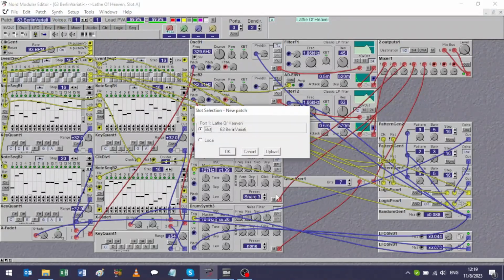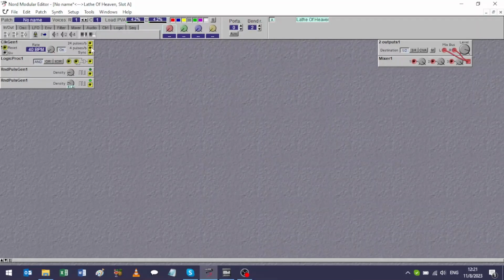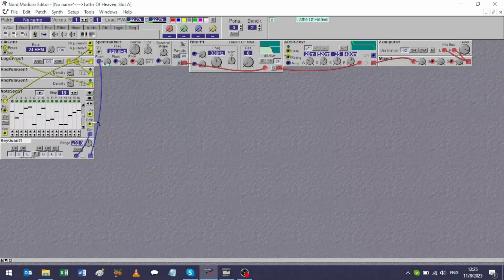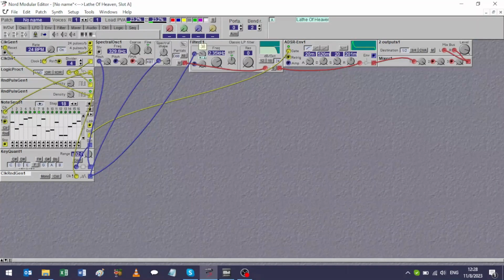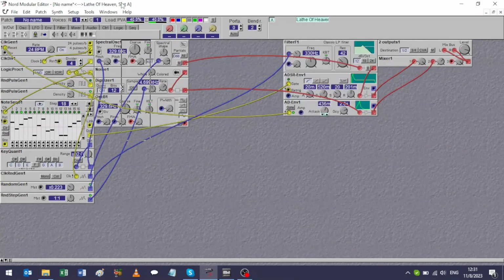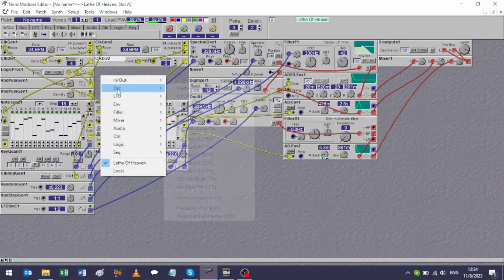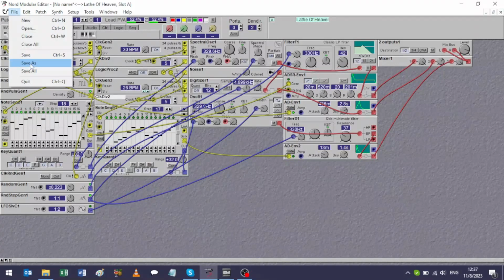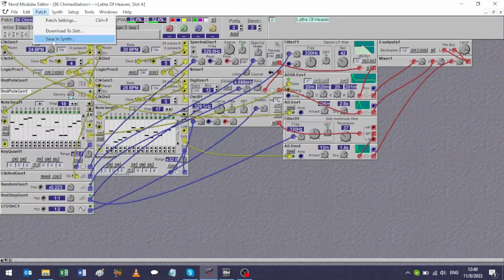Nord Micro Modular Stream 86: Wind Chime Meditation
Building a little generative machine with a slow, unpredictable tempo to simulate the effect of soothing wind chimes ... sorta.